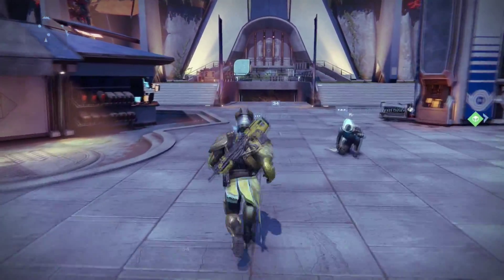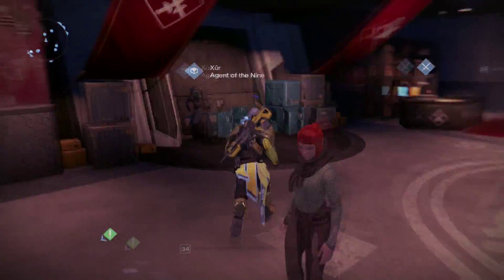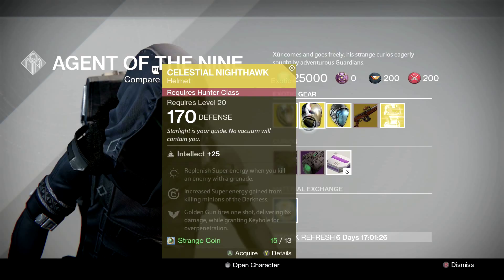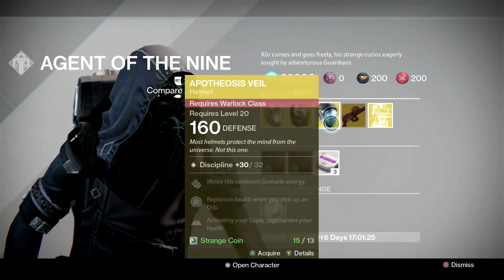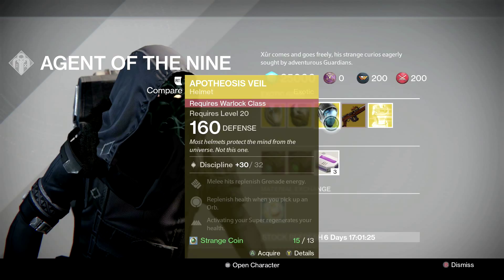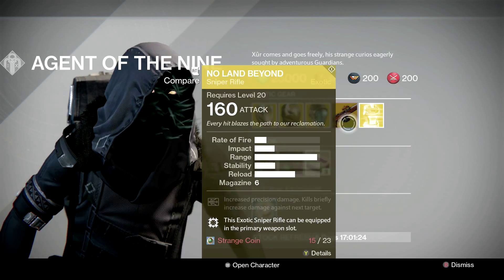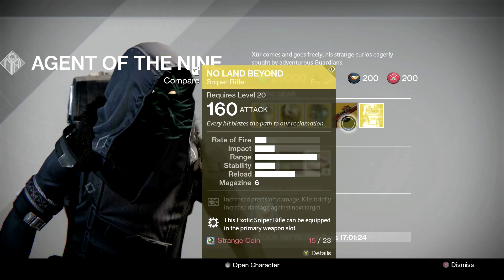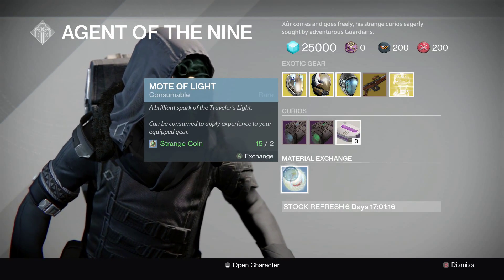Destiny - Xur's Inventory + recommendations (September 11-13)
Hey everyone, Xur is back in Tower next to the Crucible Quartermaster. His inventory is not that good though this week. Here are recommendations for each exotic. ;)